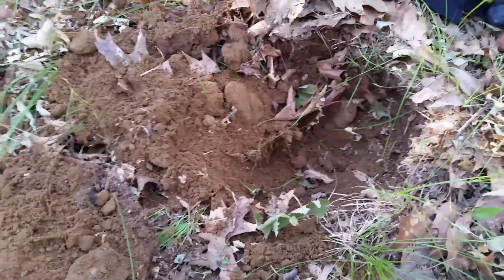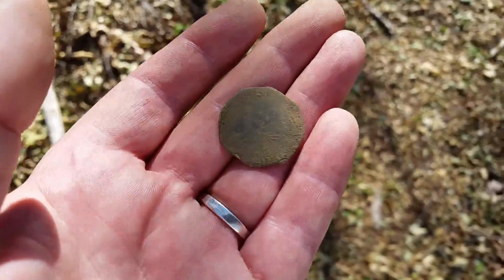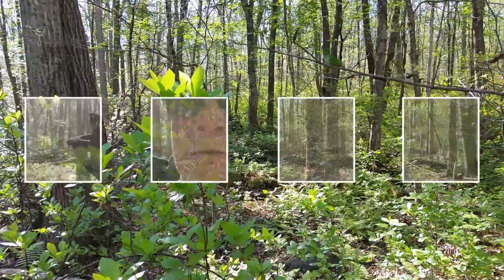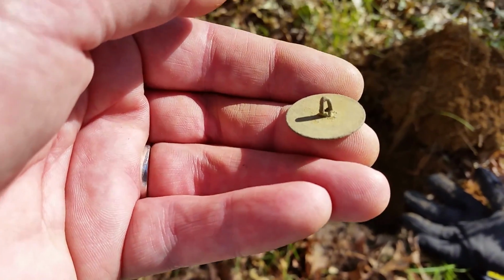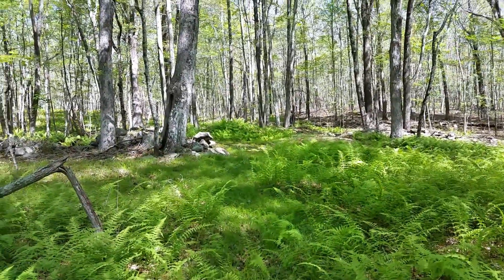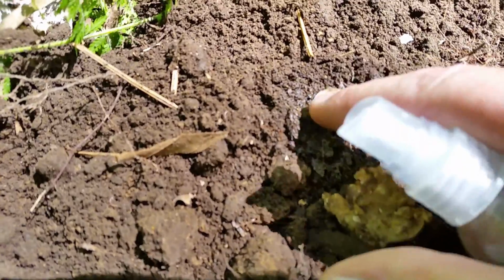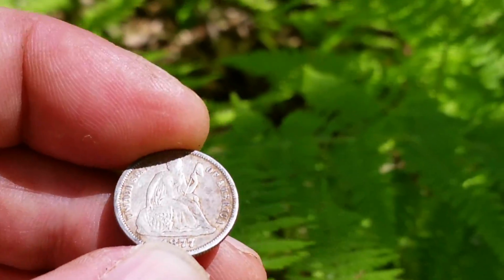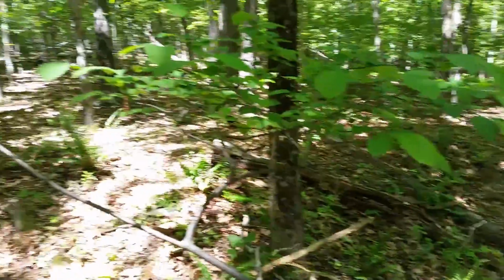My Digs #47 - Todd and Dave Wuz Here (with their MXT's)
Mark and Robert of DectectingCT invite Dan and I on a cellar hole hunt. Dan recognized a couple spots that Todd and Dave have dug in the past.
Despite that, we all walk out of the woods with some good finds!